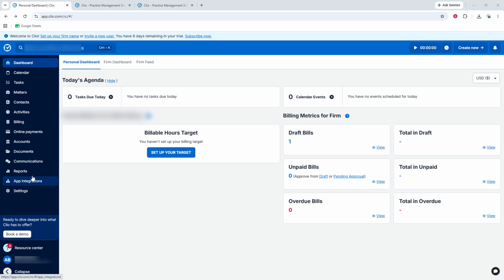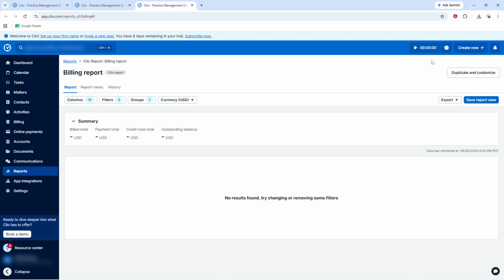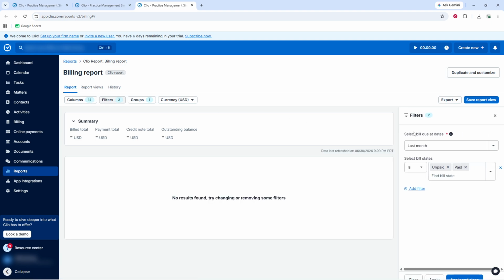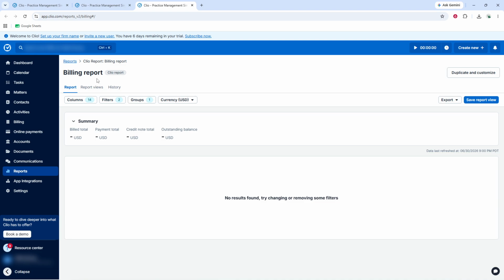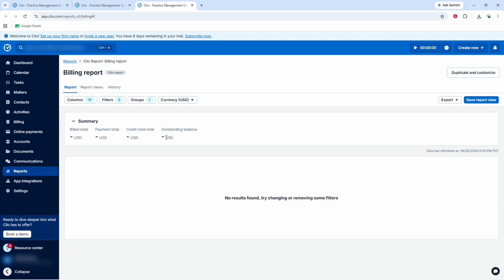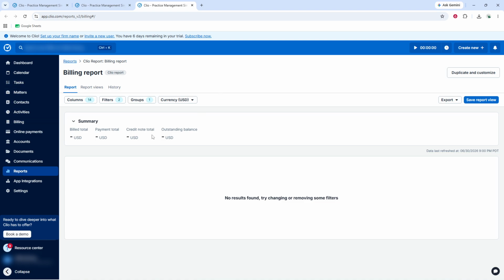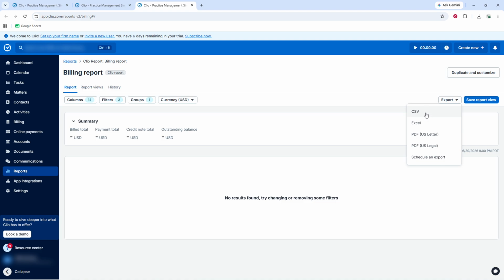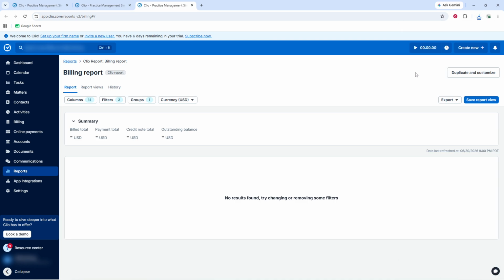How to Generate a Client Billing Summary Report in Clio Manage [2026 Full Tutorial]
In today’s video, I'll show you how to generate a client billing summary report in Clio Manage step by step. Whether you're reviewing client invoices or analyzing billing activity, this guide will help you create detailed billing summary reports.

You'll learn how to access reporting tools, generate billing summaries, apply filters, and export client billing reports.